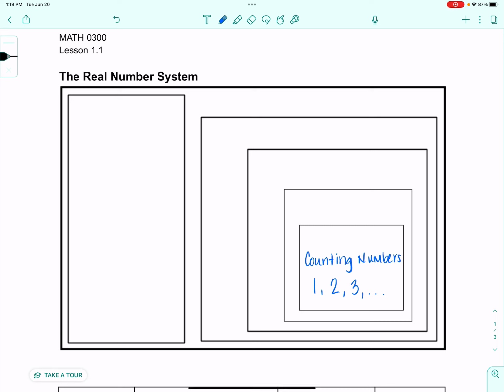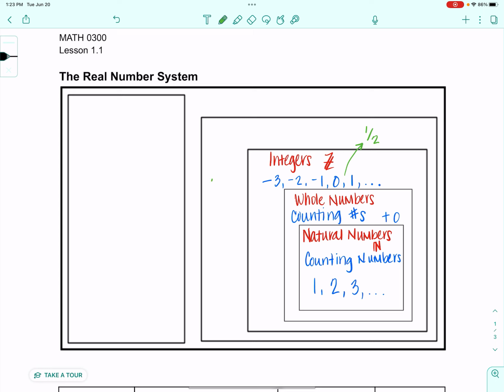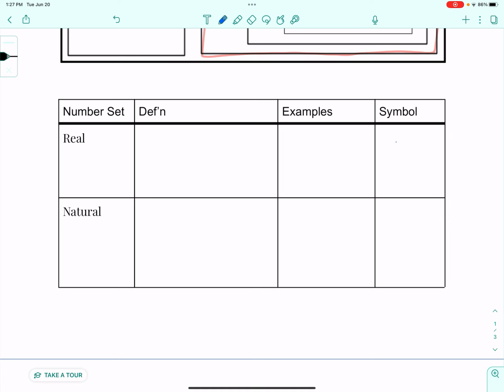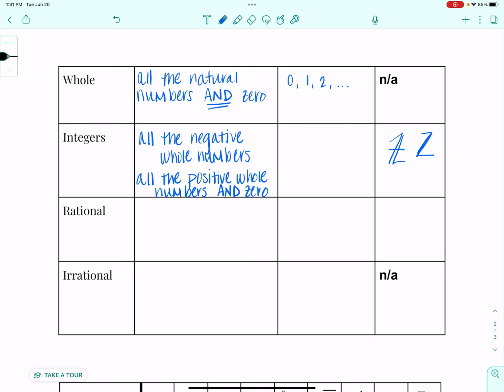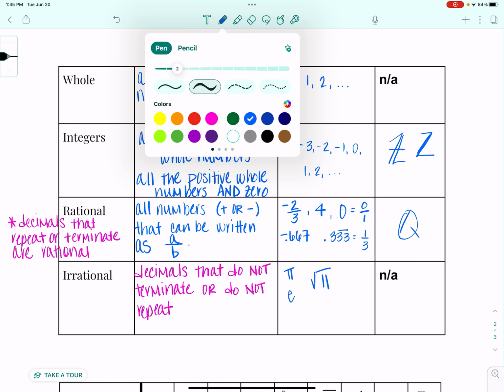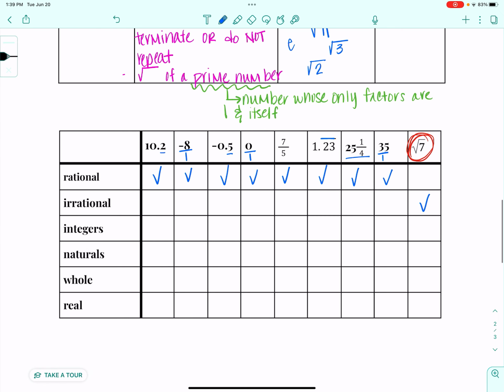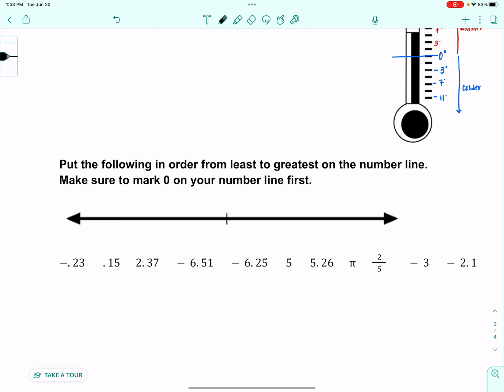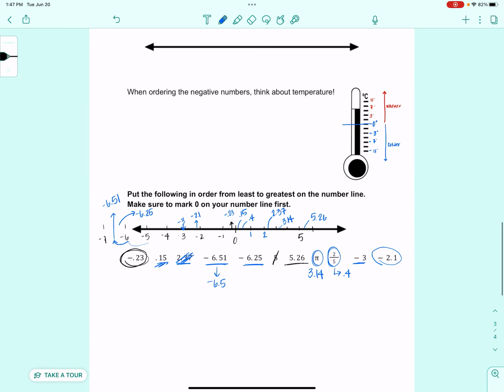MATH 0300 The Real Number System